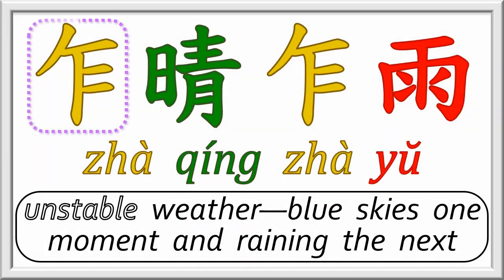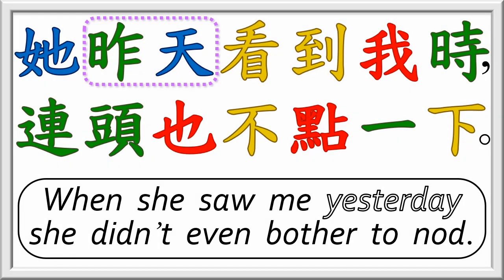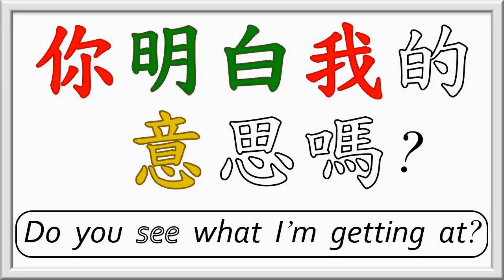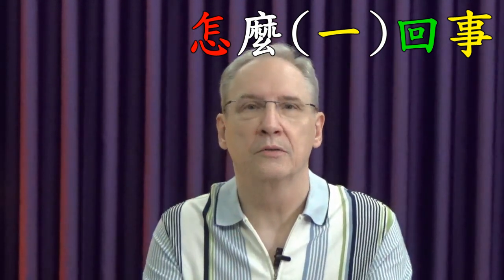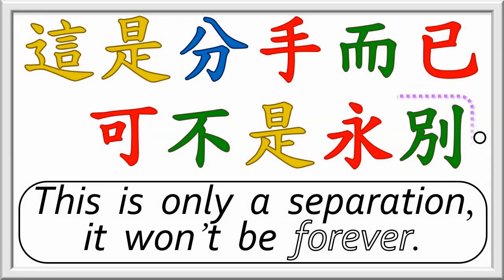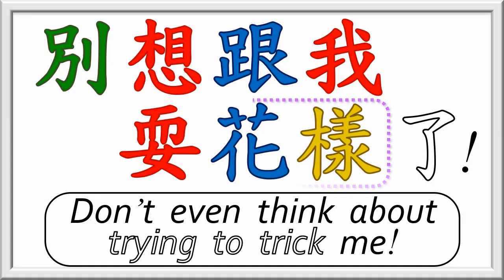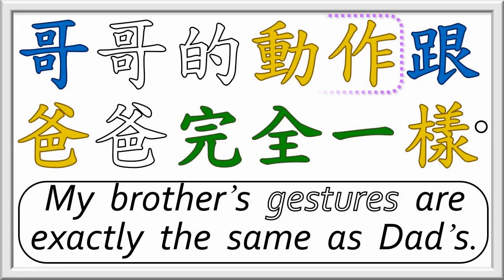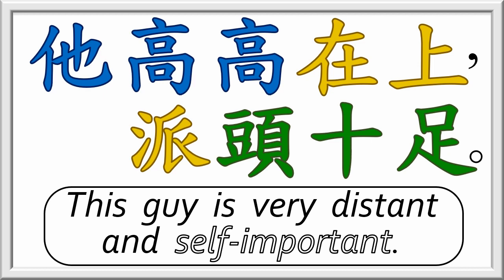Chinese From Scratch Lesson 62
Lessons 01 ~ 10 (see Lesson Ten);  11 ~ 20 (see Lesson Twenty); 21 ~ 30 (see Lesson Thirty) ;   Lessons 31 ~ 40 (see Lesson Forty);  41 ~ 50 (see Lesson Fifty);  51 ~ 60 (see Lesson Sixty)   Lessons 61  (灬) 黑 點 煮 熊 然 犬

Lesson Sixty-Two Introduction:  preparation for divination
0:28   (卜) review
0:50    乍  preparing an oracle bone/shell for firing: prepare, do, make
                  cracking of the heated bone/shell: sudden, abrupt appearance
2:23    詐  speech that sounds true at first, but turns out to be false: fraud, swindle
3:08    炸  sudden blast: explode › deep-fry
4:11    昨  suddenness: short interval separating today and yesterday
5:43    明  moonlight through the window: brightness in the night
                  moon plus sun: brightest orbs in the sky •  bright, clear, understand
12:22  怎  a question suddenly appearing in one’s mind: how? why? what?
15:19  永  two streams converging, flowing onward to the sea: forever, eternal
17:21  樣  oak tree borrowed: shape, appearance
22:13  作  person preparing an oracle bone/shell for divination: do, make
26:25  派  reverse of永: two streams diverging: faction, group, clique
29:38        Color chart with printed forms
30:14        Lesson Summary
33:15        Quiz